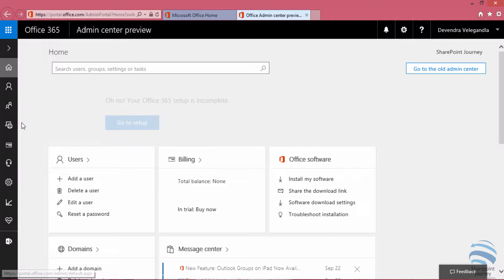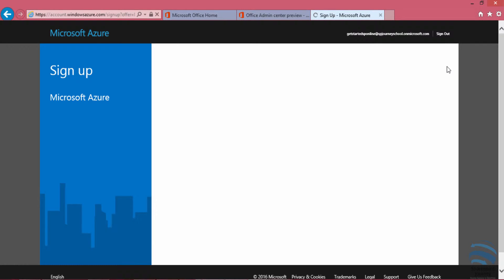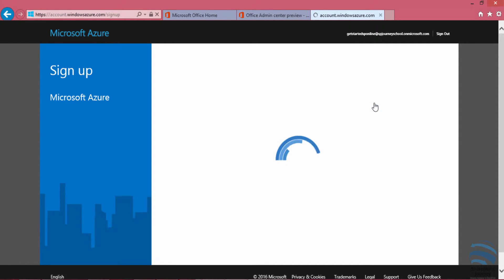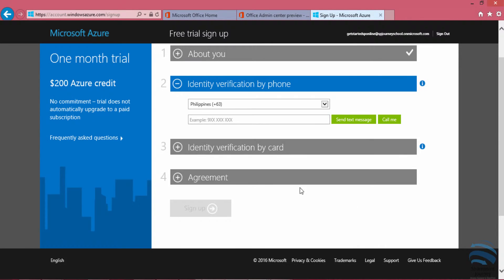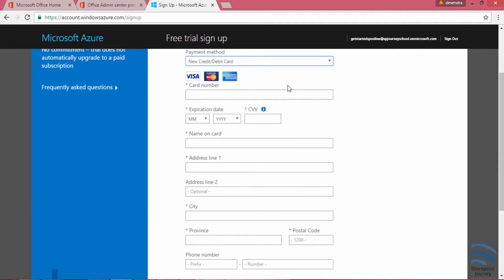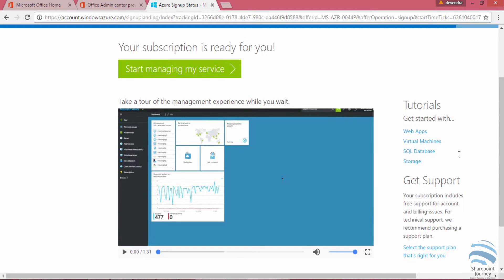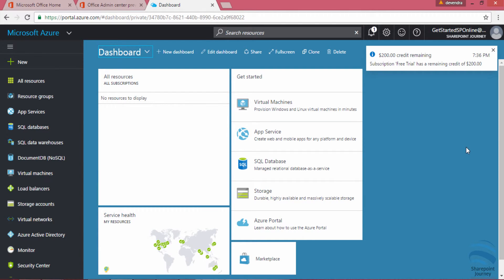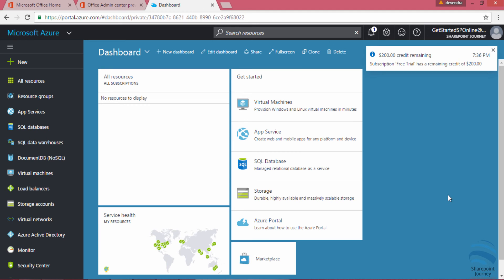Sign-up for Azure